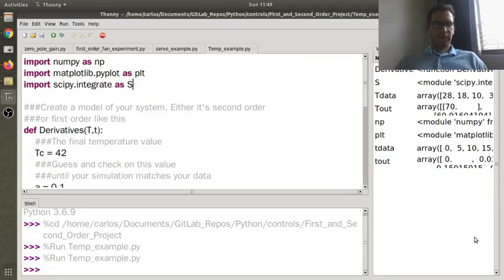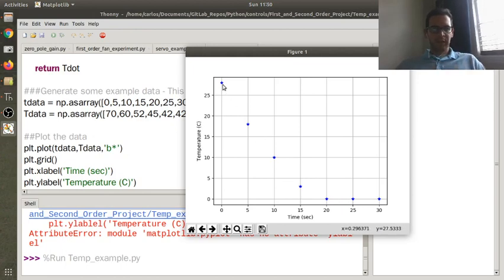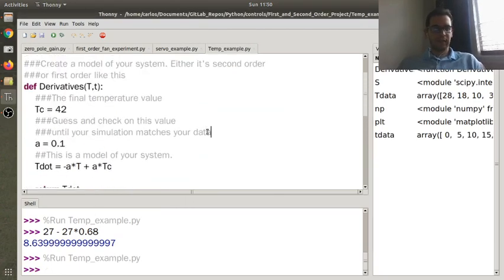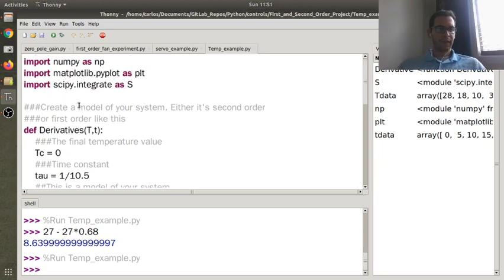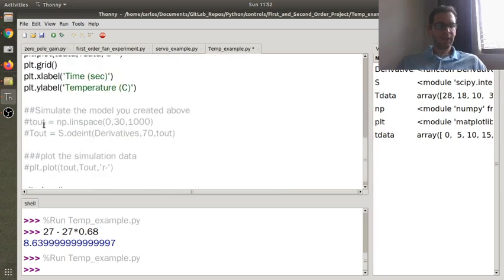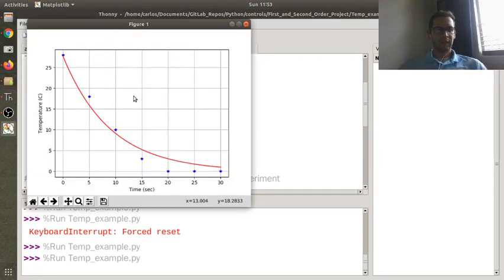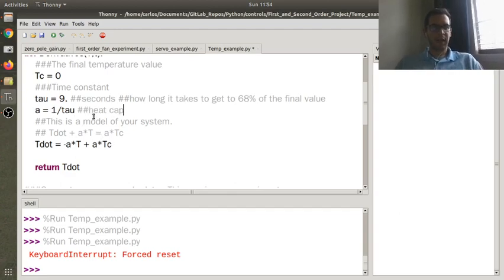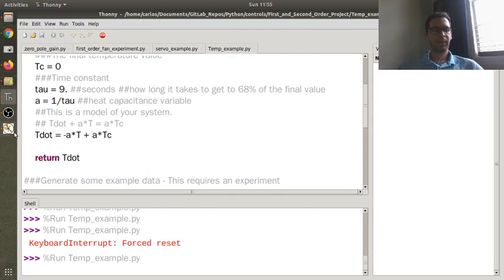Python Help - Simulating First Order Systems with Scipy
Here I show how to simulate first order systems with Scipy and getting the time constant from first order data.